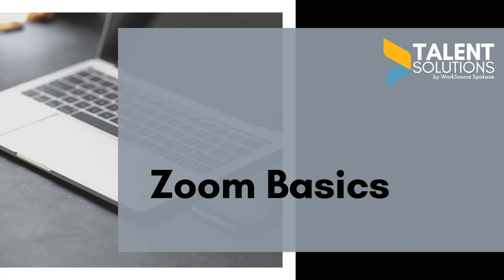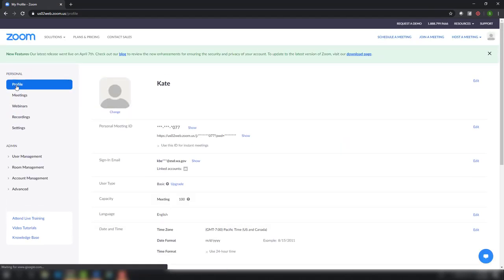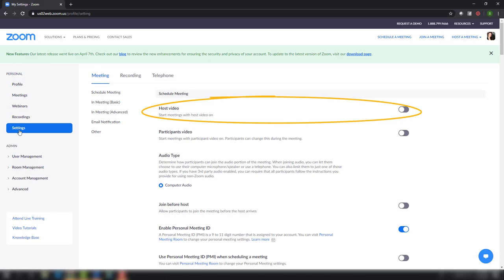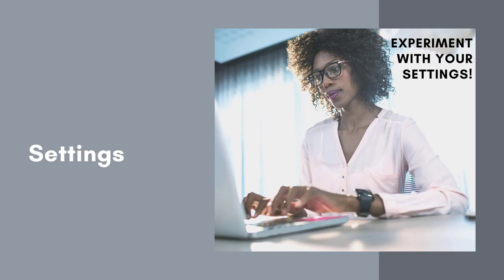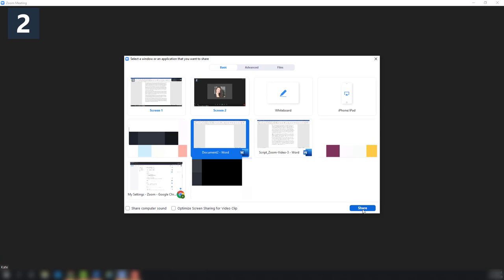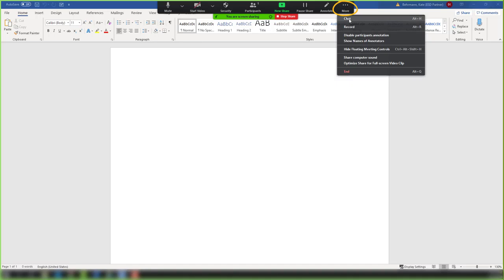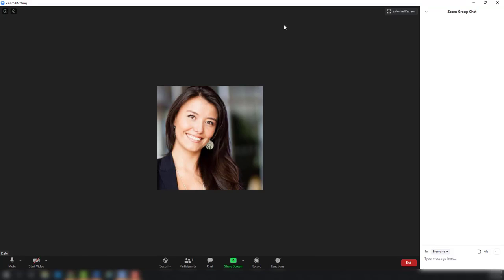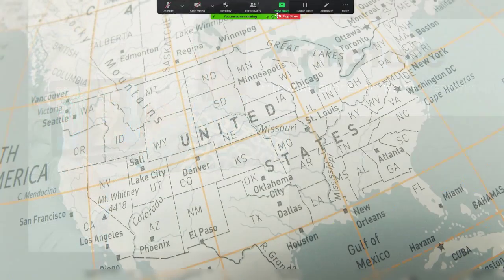Zoom Basics 3 Screen Sharing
Zoom Workshop 3: Screen Sharing presented by Talent Solutions. This is the third video in our Zoom Basics video series.